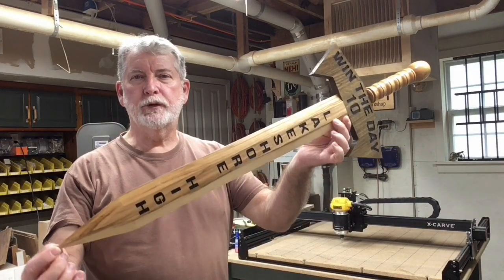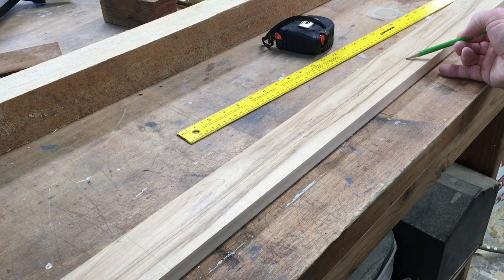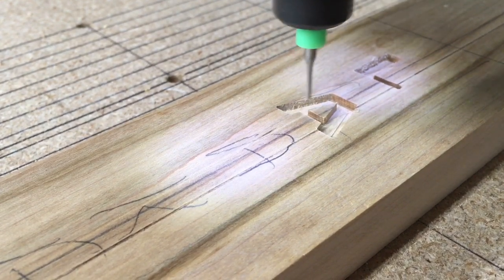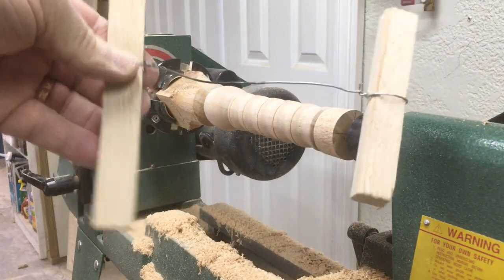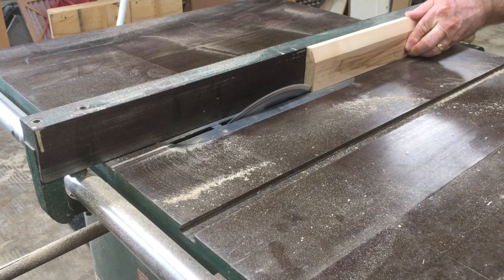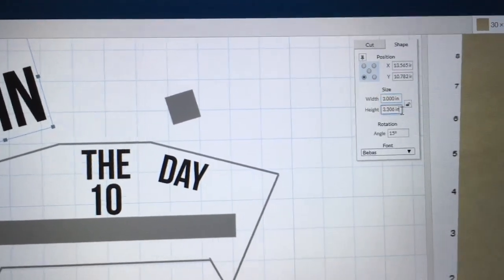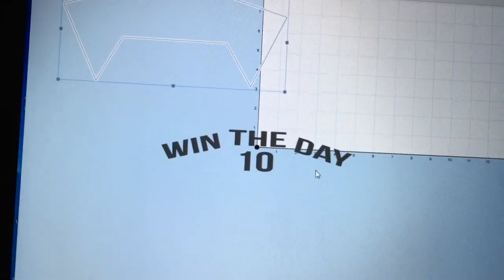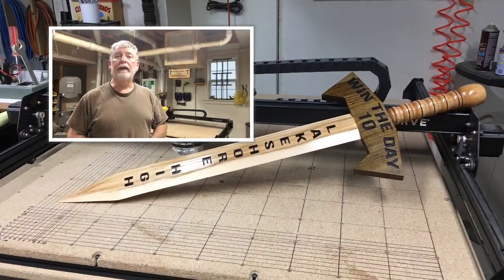How to Make a Wooden Sword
How to make a wooden sword in detail using the XCarve to do the lettering and the handle make on the lathe.  I also use the table for the drill press that I built in a recent video.  I also show the use of the three point tool on the lathe.